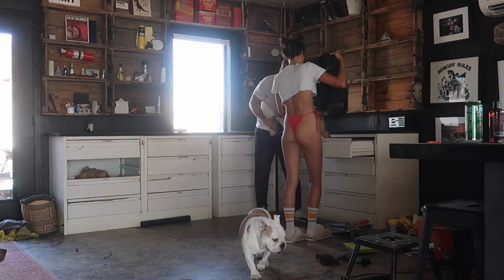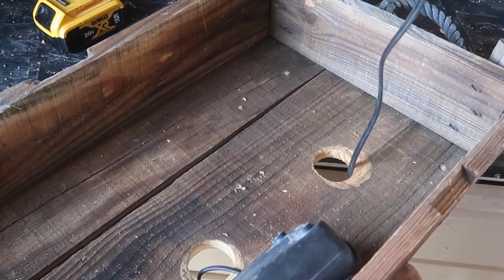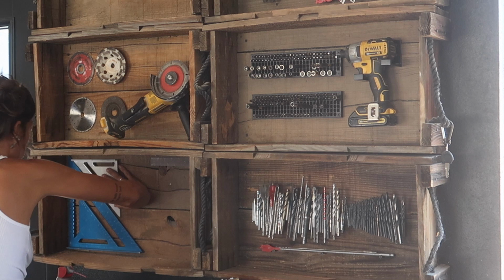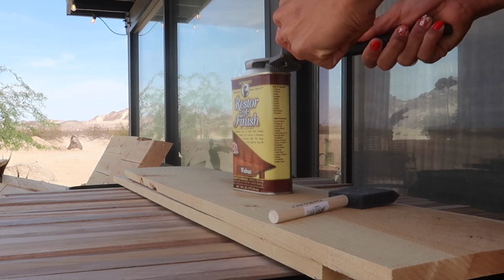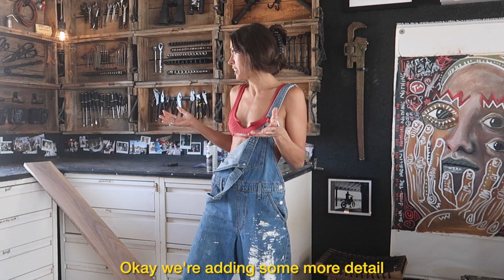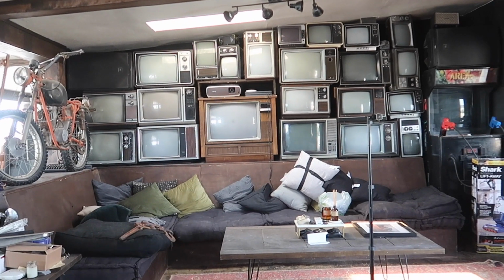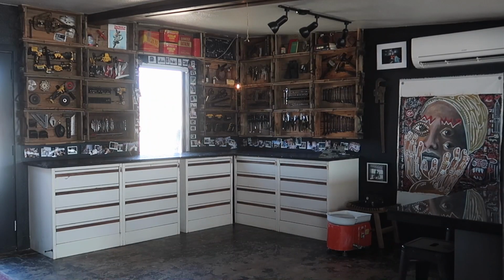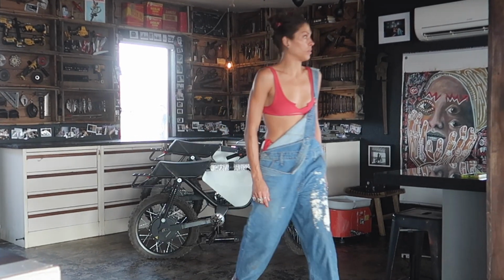DIY TOOL ORGANIZATION + ROOM REFRESH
We love helping a neighbor in need. Back at Nowhere to detail The Shop just a bit more to beat the heat before we head back to my property. Are you a tool in the drawer person or tools on a wall person?

Magnetic Tool Strip
Bit Organizer
Power Tool Holder
Drill Organizer 1
Drill Organizer 2
Drill Organizer 3

Camera Tripod
Canon Point and Shoot
Memory Card
Sigma Lens
iPhone Tripod